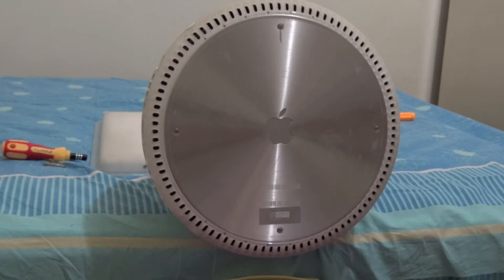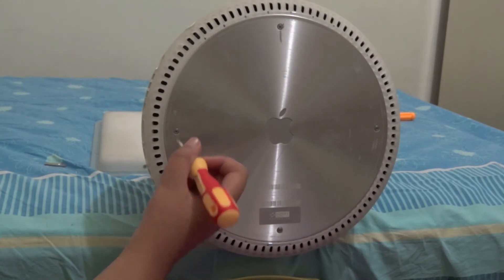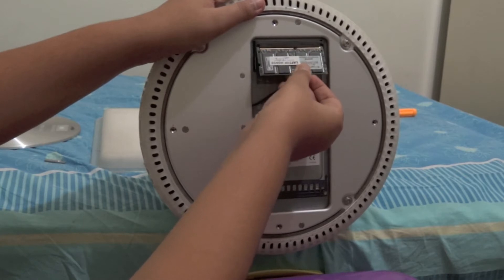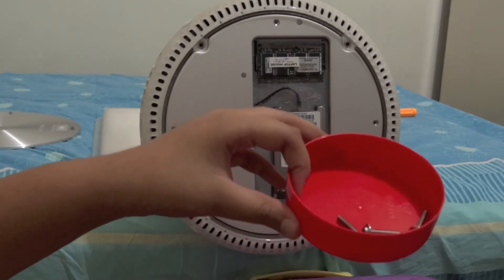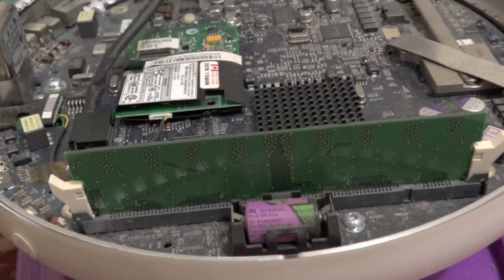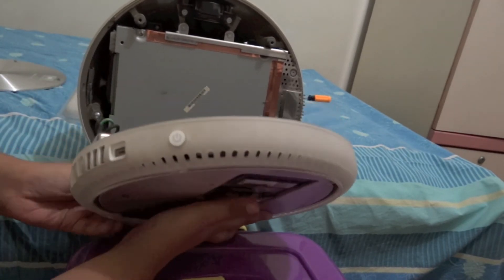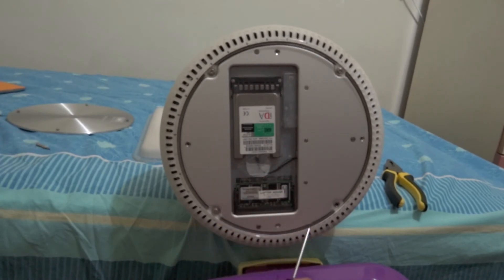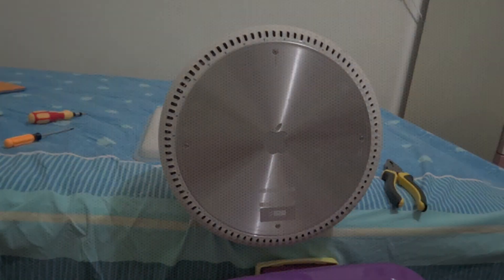iMac G4 Ram Upgrade to Max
This is a video tutorial showing you how to upgrade the ram on the iMac g4 to its limits

Tools:
 T10
Philips #00